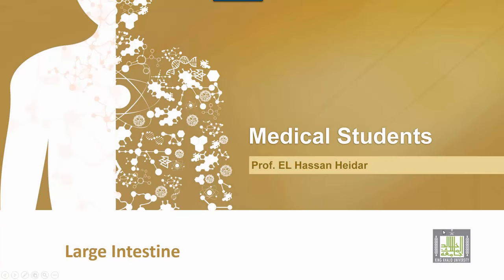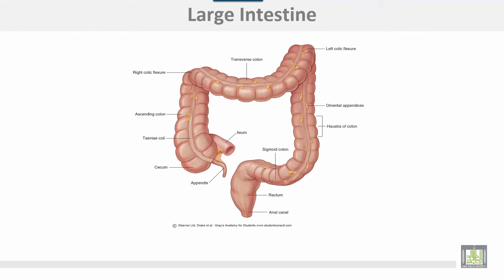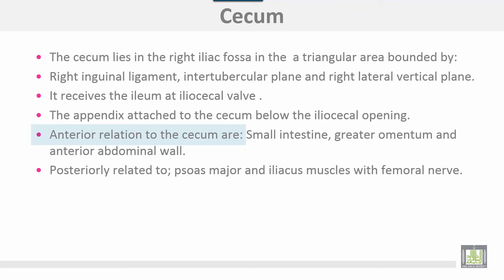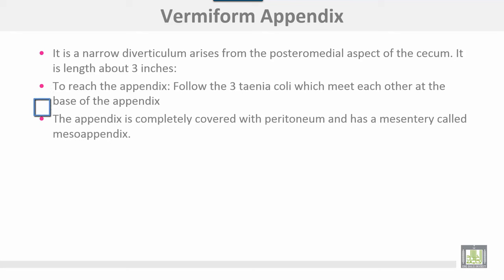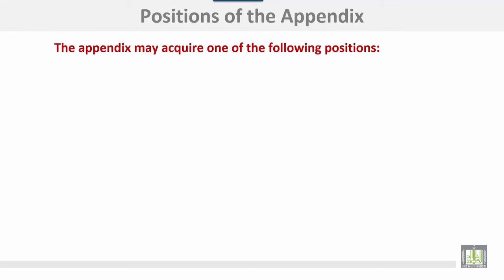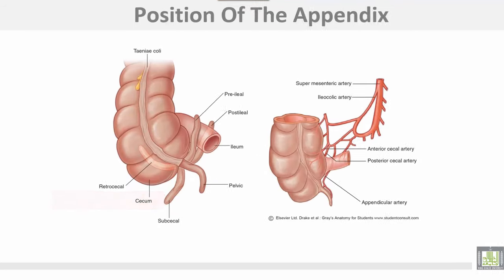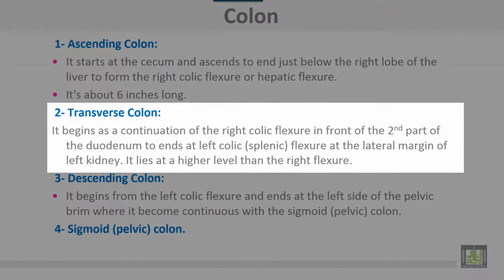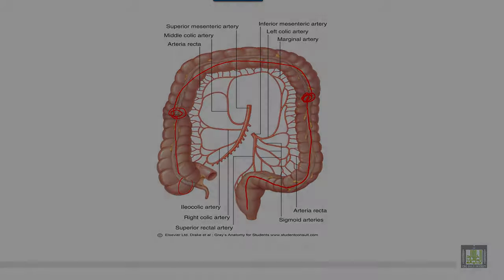Anatomy 1 | C2 - L9 | Large intestine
Lecture 9 : Large intestine
1- Cecum and appendix
2- Colon
3- Blood supply and lymphatic drainage